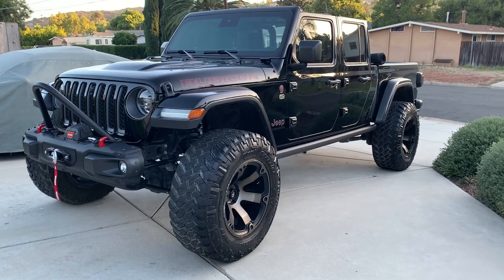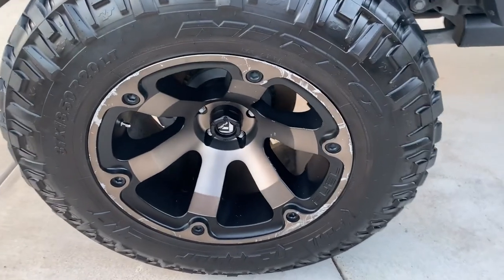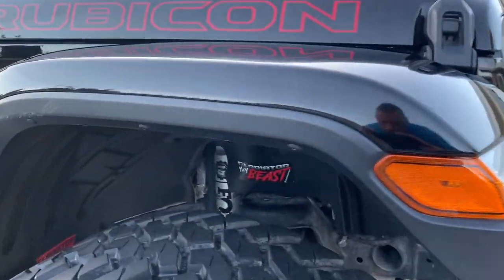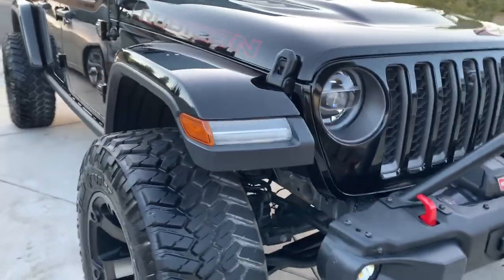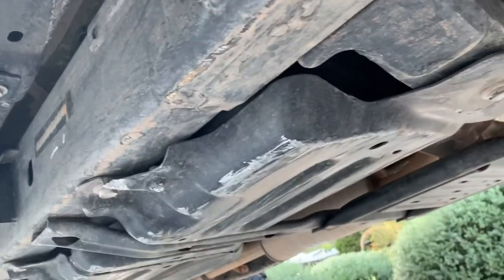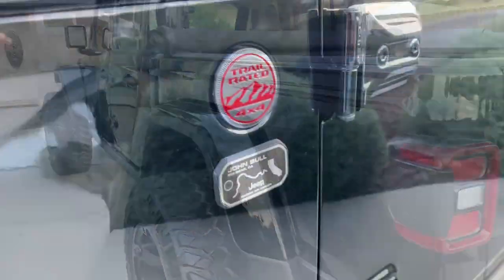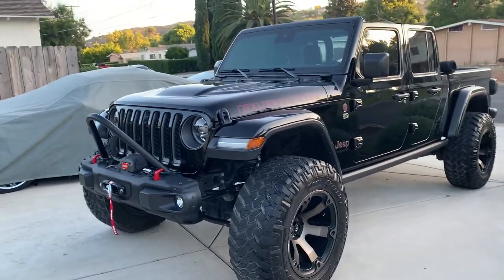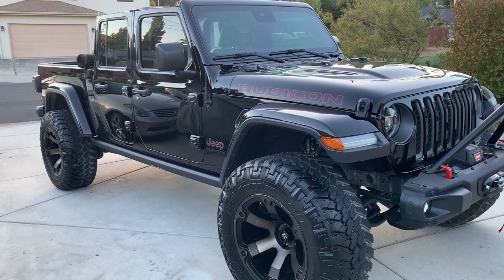John Bull - Gladiator 4x4 Beast Off-Roading - Part 2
Off-Roading the Jeep Gladiator - John Bull trail in Big Bear, CA. This is part 2 off-roading series on the John Bull Trail, watch the Jeep Gladiator take on East Gatekeeper and the squeeze.